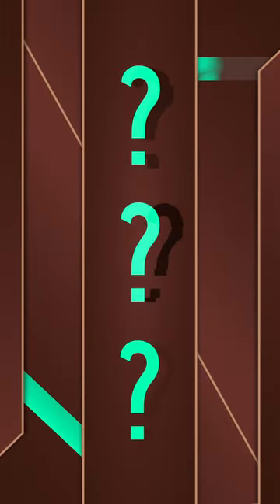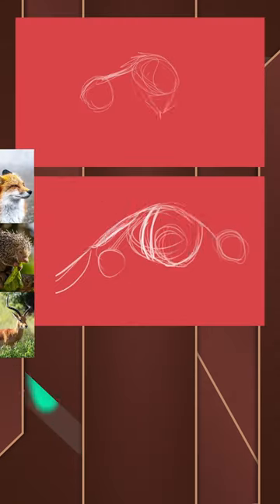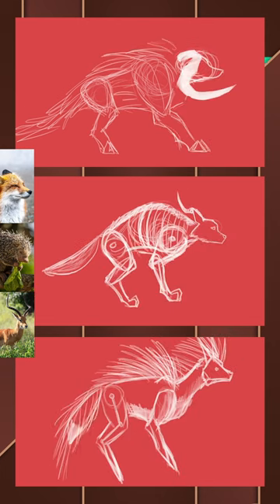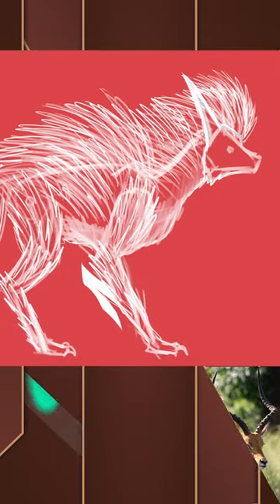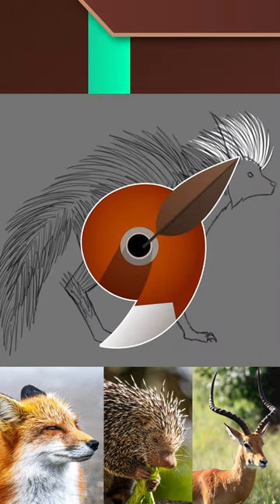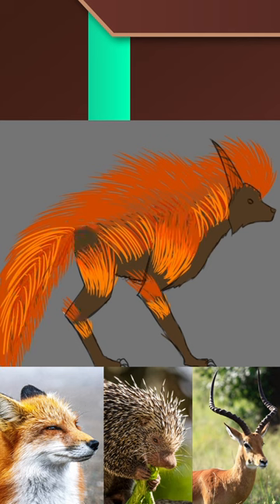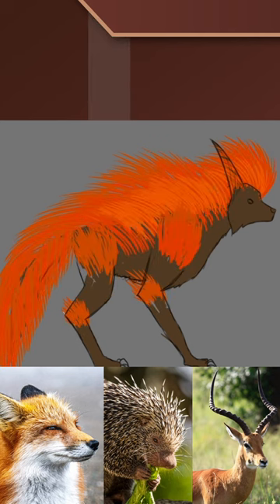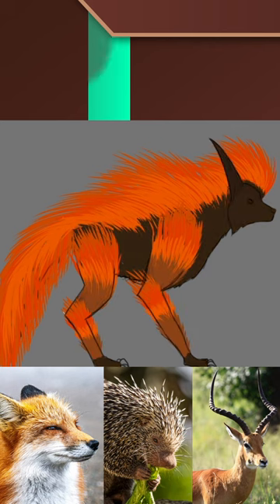Red Fox + Porcupine + Impala = Quillfox | Random Animal Mashup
Designing An Original Creature Based On Three Randomly Selected Animals.  Let's see what I come up with